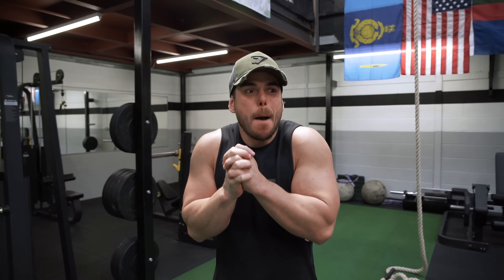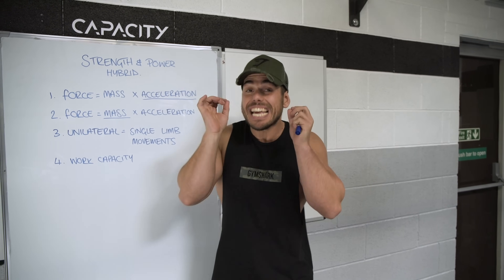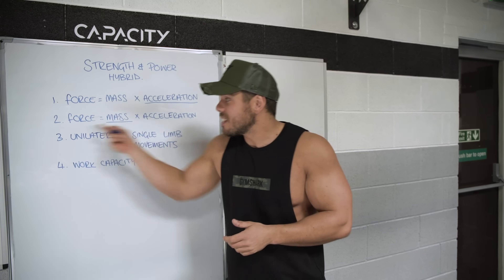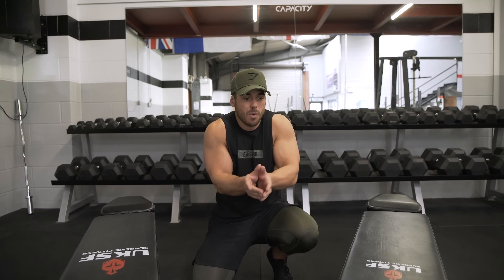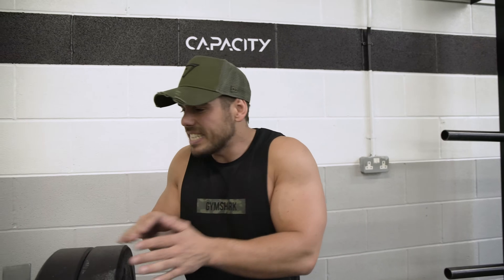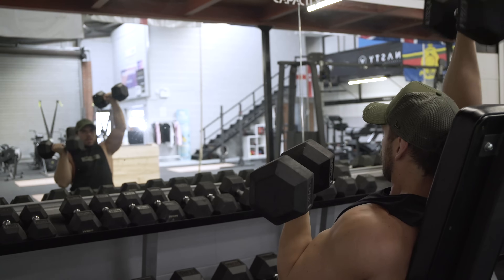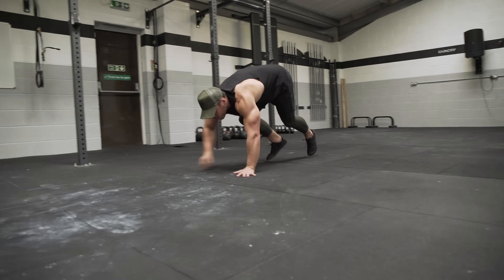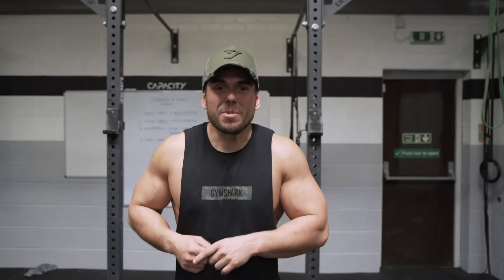How To Train For Strength And Power Using Science ft. Ross Edgley | Gymshark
Ross Edgley was the first person to swim around the entire coast of Great Britain. With his incredible knowledge of what the human body is capable of, Ross constantly pushes the boundaries.

Take a look at Ross' science-based workout that can make your training much more simplified by breaking down the key objectives to making gains.

Ross talks us through four key workout steps:

1. Force = Mass x Acceleration (focusing on acceleration)
2. Force = Mass x Acceleration (focusing on mass)
3. Unilateral = Single-limb movements
4. Work capacity

Let us know how this video has helped your training in the comments👇